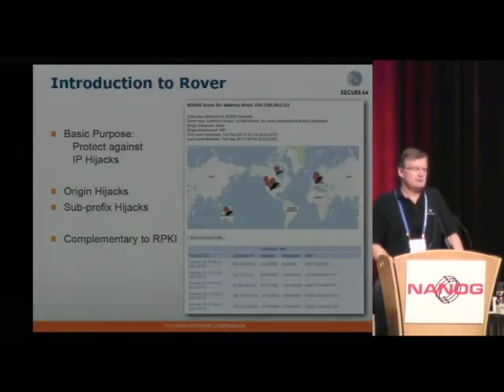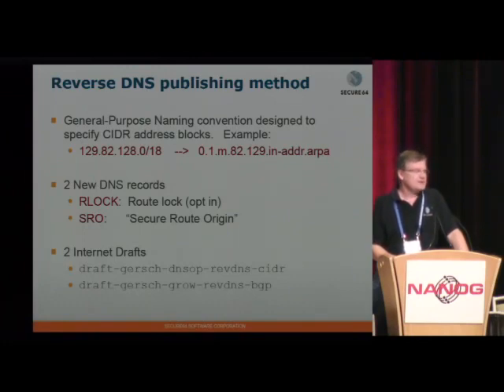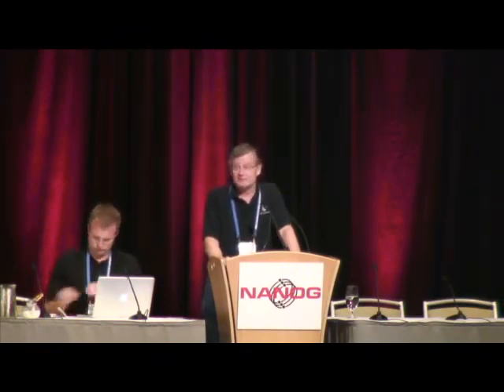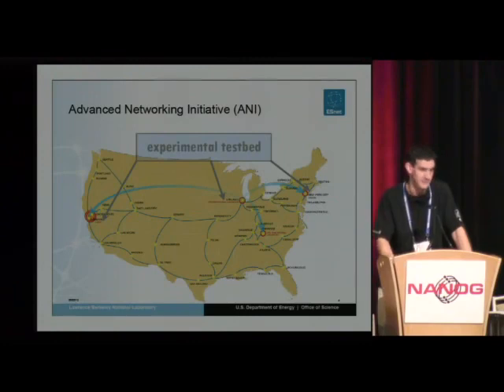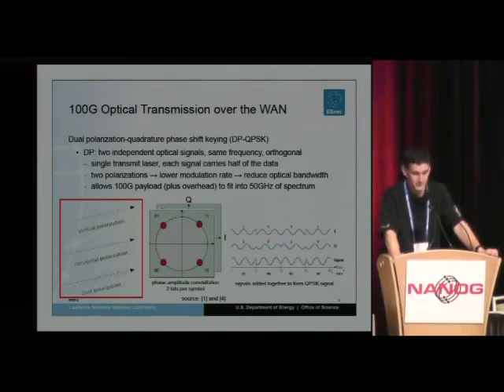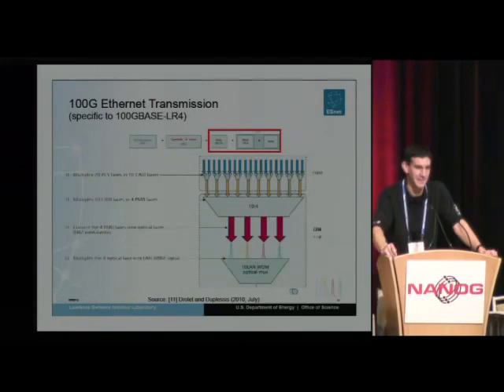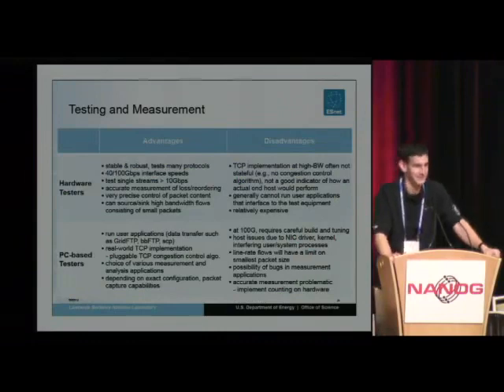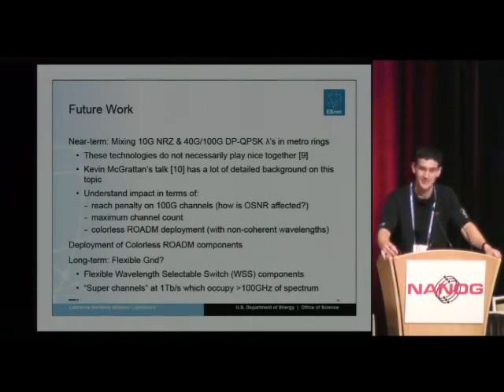ROVER BGP Route Origin Verification using Reverse DNS